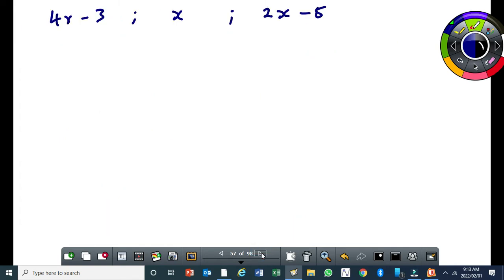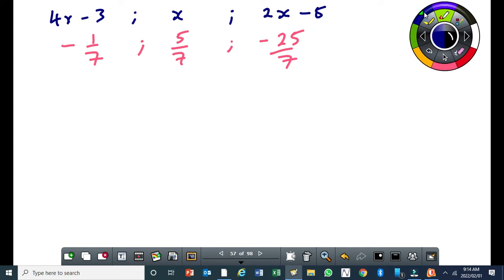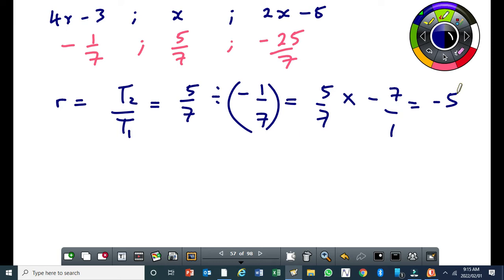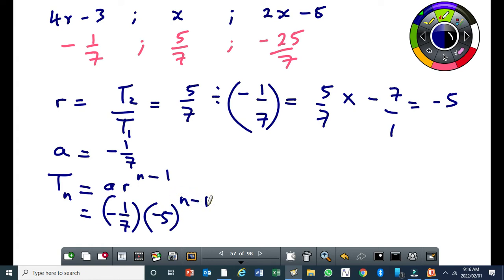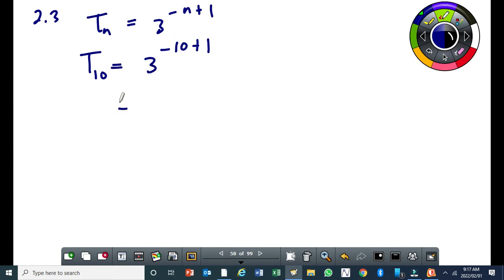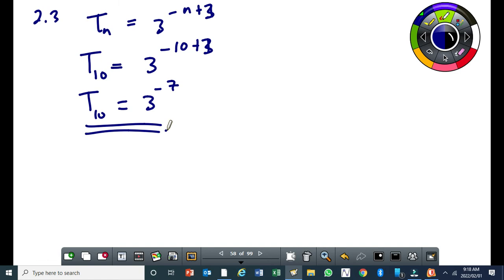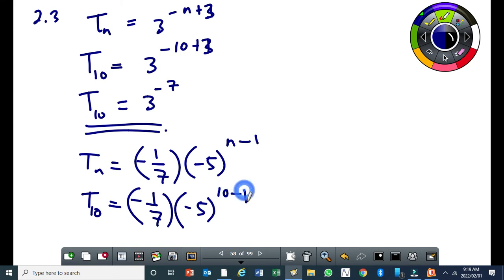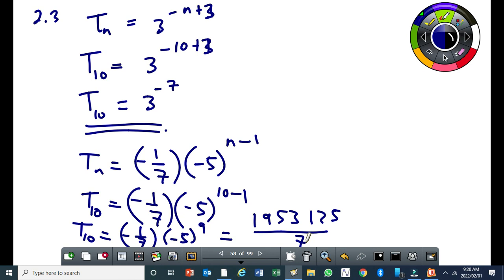Geometric Sequence Part 3